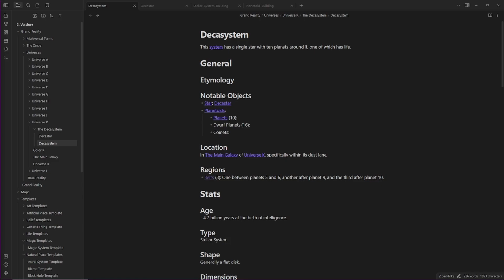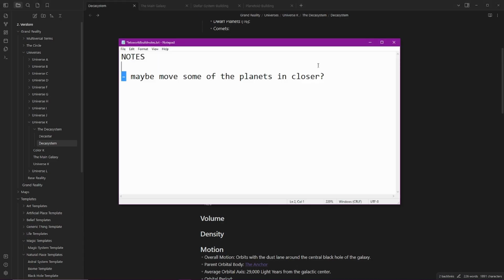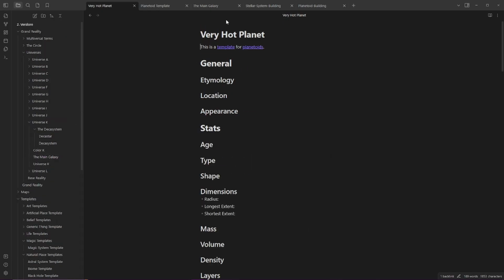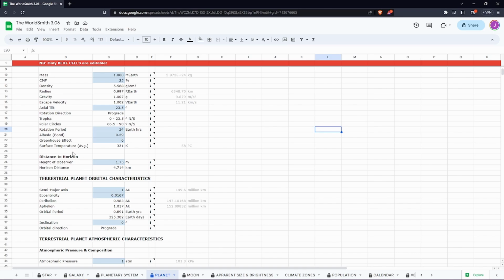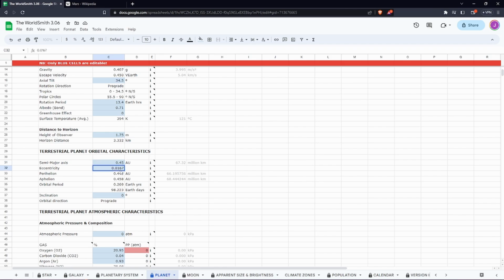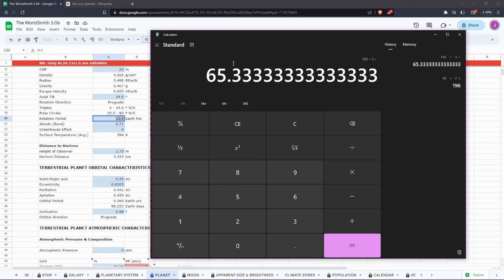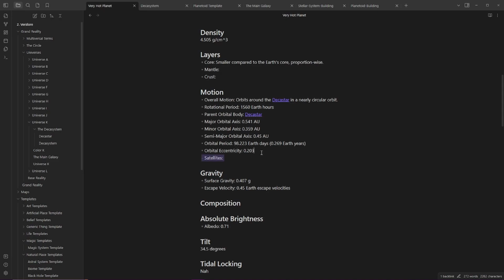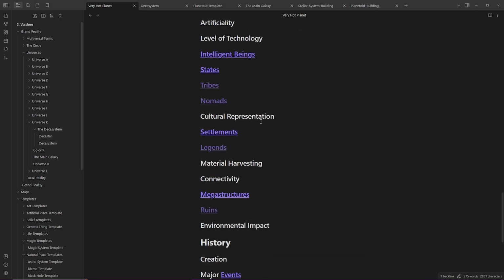Building a Terrestrial Planet | Let's Worldbuild Episode 6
This episode of Let's Worldbuild is focused on building the first terrestrial planet--the one closest to the Decastar. It's a very hot planet indeed.

Chapters:
0:00 Introduction
1:25 Going through the notes
4:13 Building the planet
18:50 Outro